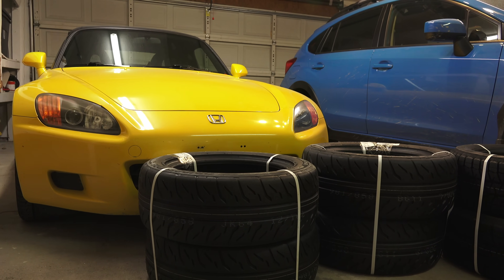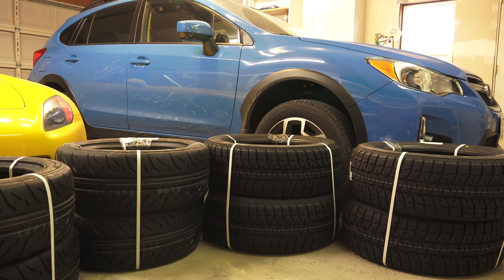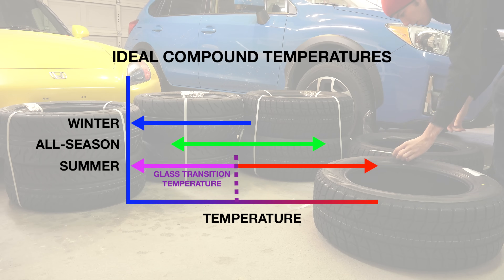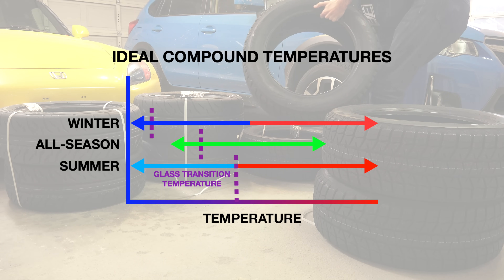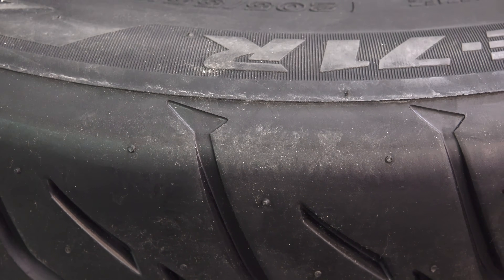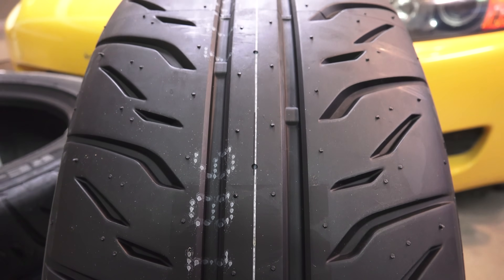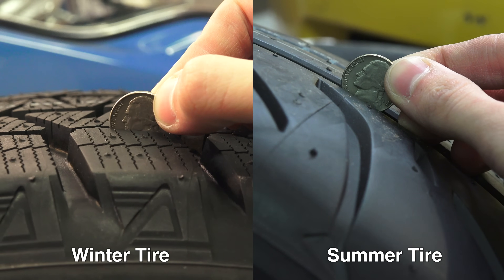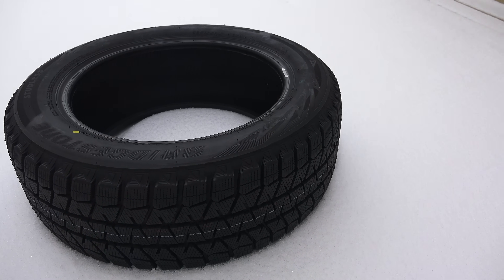Winter vs Summer Tires - What's The Difference?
Which tire is best, and when? Winter/snow tires vs summer tires.
Bridgestone Blizzak WS80 (Winter)
Bridgestone Potenza RE-71R (Summer)

Winter tires are designed with a compound that remains flexible at low temperatures, while summer tires are designed to remain more firm, but will have a stickier compound at higher temperatures. An all-season tire is simply a compromise between the two. The major difference between the compounds comes down to something called the glass transition temperature. This is the temperature at which molecules in the rubber of the tire move less freely. In this low energy state, the molecules become more plastic-like, and this reduces the friction between the rubber and the road. For winter tires, the glass transition temperature is very low, where as for summer tires this transition range can be around 40-45 degrees F. Below this temperature, winter tires will perform better.

When the temperature of the tire increases above the glass transition temp, the molecules move more freely, the rubber becomes more pliable, and the tire will have more friction with the road, giving better traction. That said, as temperatures increase, there is a point at which the molecules begin to move too freely, and the rubber starts to become gummy, dramatically increasing wear, and changing the handling characteristics. Winter tires will wear very quickly at higher temperatures, where as summer tires will provide better grip, response, feedback, and handling.

This temperature range of the compound remains vitally important regardless of conditions. For example, if it’s raining, and it’s say, 70 degrees F outside, the summer tire will have a grippier compound at this temperature. Assuming you don’t have standing water, and the tire is touching the road, the summer tire will have more grip in the rain at this temperature.

So what are some of the other advantages of a summer tire? Well, this RE71R tire specifically was surprisingly inspired by motorcycles, developed from a high grip polymer Bridgestone used in MotoGP. The tread pattern has a wide center rib, which gives you a lot of response in steering and turn in, and it has massive shoulder blocks on the outside, unbroken, with no pass through grooves. The stiff shoulder blocks provide high grip and cornering, and for accelerating while going straight. You’ll also notice two large circumferential grooves with angled grooves and directional tread pattern for removing water.

Another interesting change on the RE71 is that it’s a little more rounded than the RE11, kind of like a motorcycle tire, and what Bridgestone has found is that this slightly increases the contact patch of the tire versus the RE11 during steering and turn-in, maximizing grip while cornering. The sidewalls are also stiffer than your average touring tires.

The winter tire, on the other hand, has significantly different design characteristics. Immediately you’ll notice a deeper tread. Deep tread allows for collecting snow, as snow on snow traction is actually pretty good. The trade-off, however, since the tread blocks stick out further, is that they’ll be less stiff. The stiff tread blocks of summer tires is what gives them a more responsive, precise feel. You’ll also notice siping, little zig zag grooves in the tread, which you won’t find on summer tires. This provides more bitting edges to grip the snow and ice, and is also another location to collect snow. Zig-zags help minimize the loss in stiffness, however the sipes will still result in more flexible tread blocks.